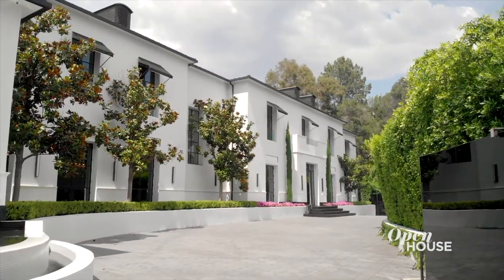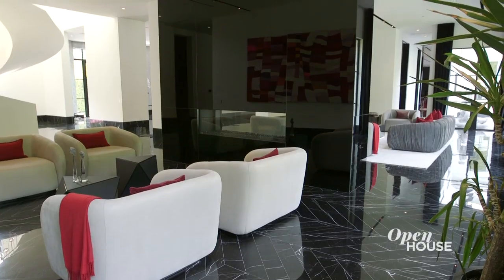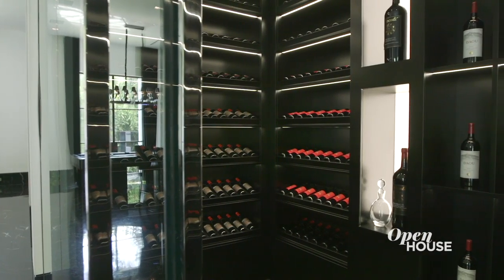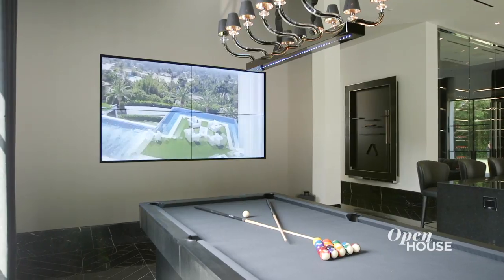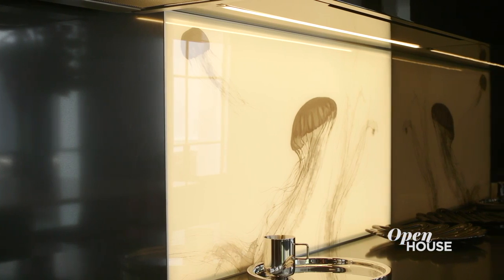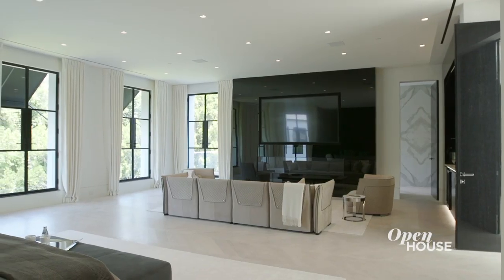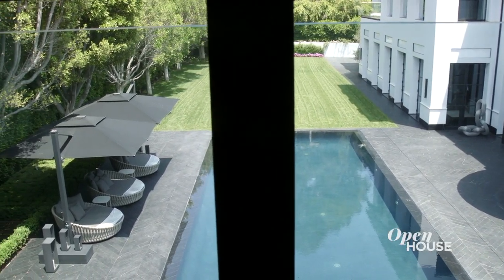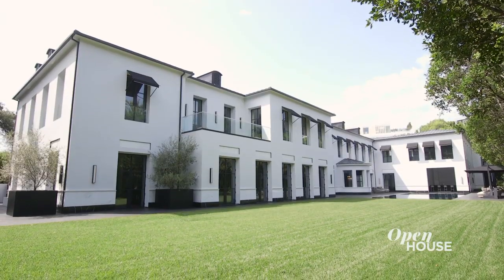$39 MILLION Mansion on the Bel Air Country Club | Open House TV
We are in Bel Air at a stately, contemporary manor that sits above the 6th hole fairway of the Bel Air Country Club. From its enviable location to its very materials, this property is the epitome of California luxury. And those skyline views never let you forget it. At about 24,000 square feet with 8 bedrooms, there's more than enough room to invite everyone.